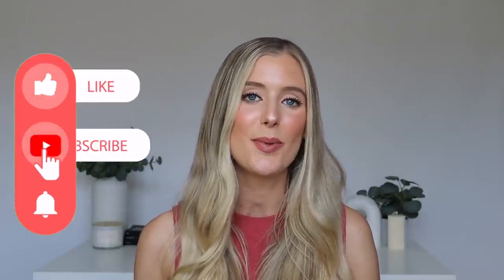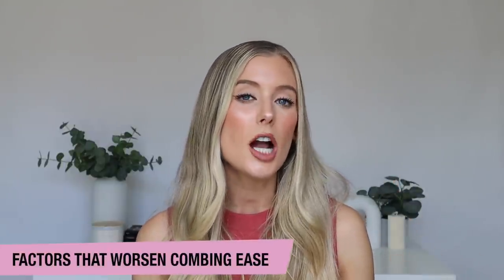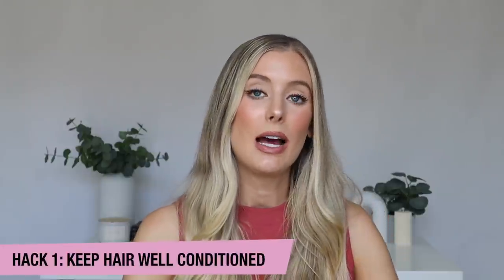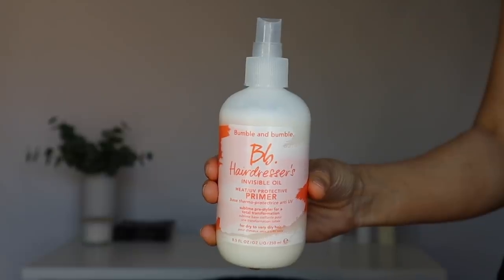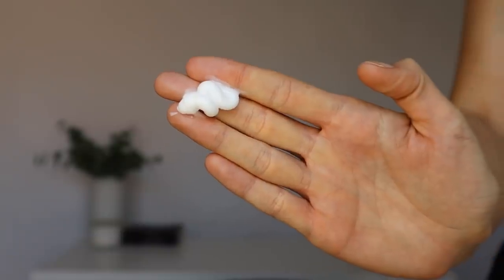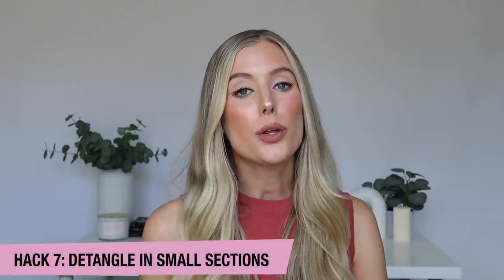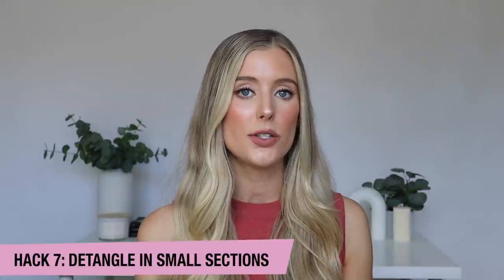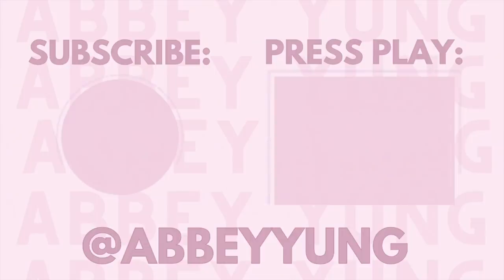How to Detangle Hair Without Breakage! Hair Brushing Hacks - Best Detangler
✖ PRODUCTS MENTIONED:
1. Bumble + Bumble Hairdresser’s Invisible Oil Heat & UV Protective Primer
2. Redken Acidic Perfecting Concentrate Leave In Treatment
3. Alterna Caviar Anti-Aging Replenishing Moisture CC Cream
4. Alterna Caviar Anti-Aging Smoothing Dry Oil Mist
5. Bumble + Bumble Surf Infusion Oil & Salt Infused Spray
6. Wide Tooth Comb Set
7. Boar Bristle Paddle Brush
9. Wet Brush Pro Round Brush
10. Satin Scrunchies

✖ TIME STAMPS:
00:00 Intro
01:32 Brushing + Breakage
04:04 Hack #1
08:17 Hack #2
09:36 Hack #3
10:31 Hack #4
11:36 Hack #5
14:04 Hack #6
14:48 Hack #7
15:34 Hack #8